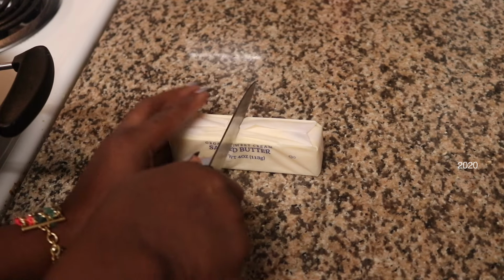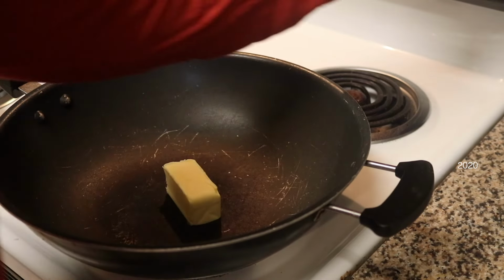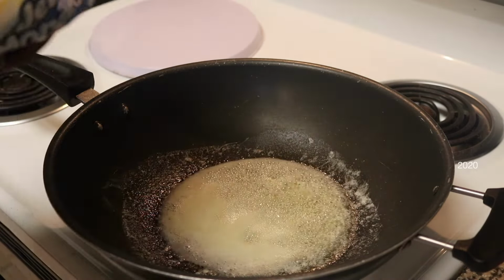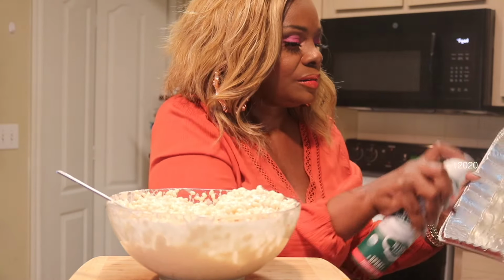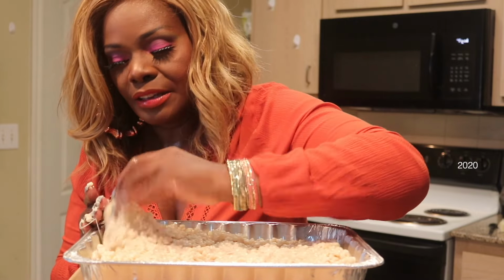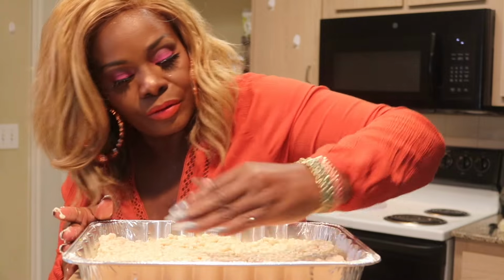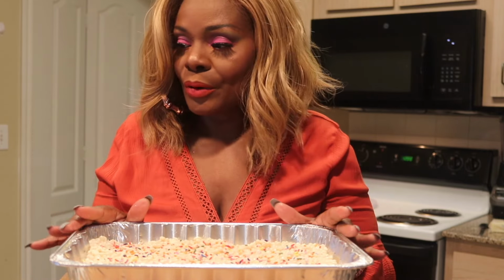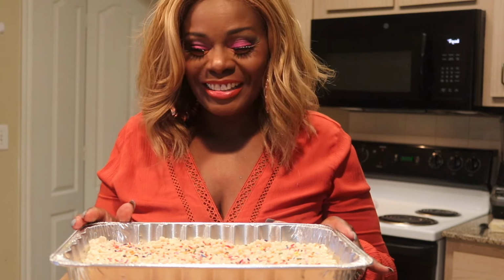Making My Own Rice Crispy ASMR Eating Sounds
Thank You SOLs For Your Support
@$asmrthechew

Use headphones to experience tingles in your brain to your body. This video is intended to help you relax so you can fall asleep peacefully . Enjoy .
Thumbs up , Check back daily for new videos.

EMOTIONAL STORYTIME LIFE VIDEOS:

The Conversation With My Daughter
3. REVEALING HOW MY OLDEST DAUGHTER FEEL ABOUT ME | THE TRUTH WILL SET YOU FREE | Cilantro Salad ASMR Eating Sounds

POPULAR VIDEOS OVER  MOST WATCH VIDEO!! ENJOY
ASMR MAKEUP STORYTIME How I Met My EX Husband
Before Makeup Wig Routine ASMR Tarte Maracuja Oil Preparing Braids | Trident
ASMR Makeup Storytime GRWM Don't Let Them Get Revenge
ASMR Target Haul Chewing Gum For Sleep

ASMRTheChew/SpiritGirl *** 2020